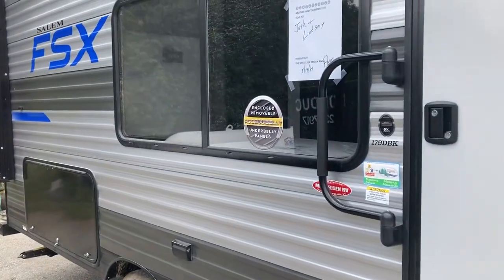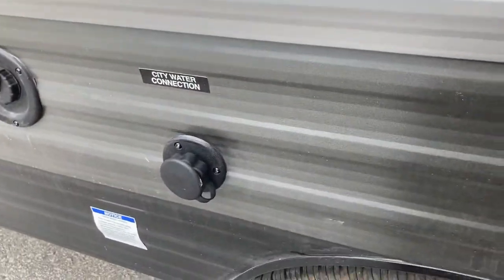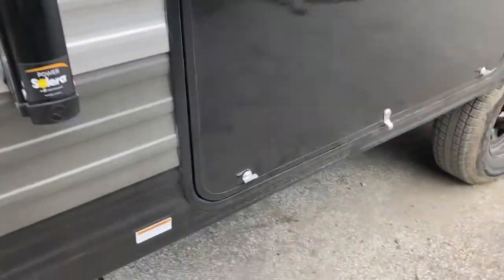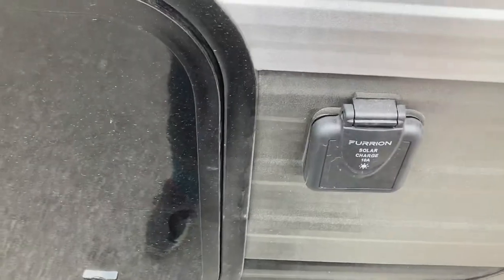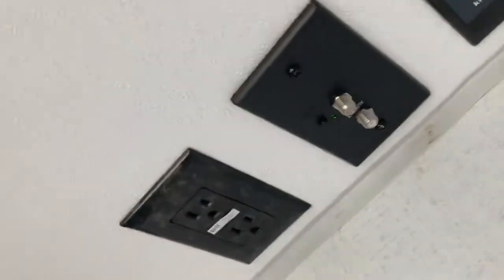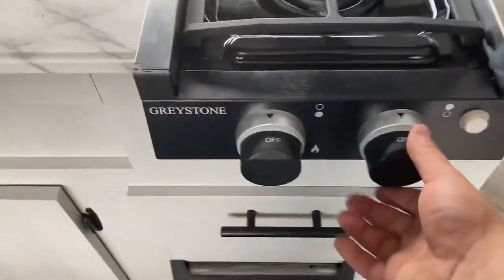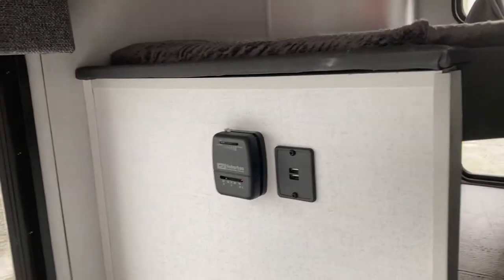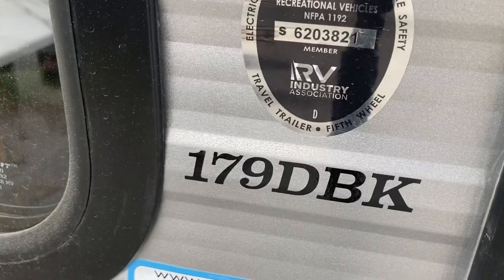2021 Salem FSX 179DBK